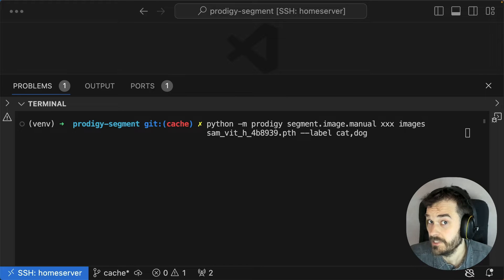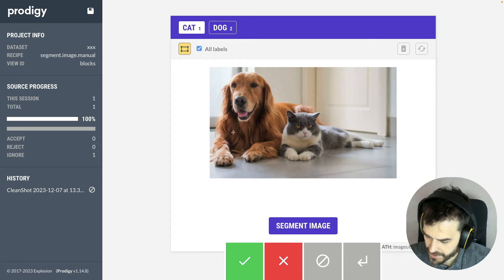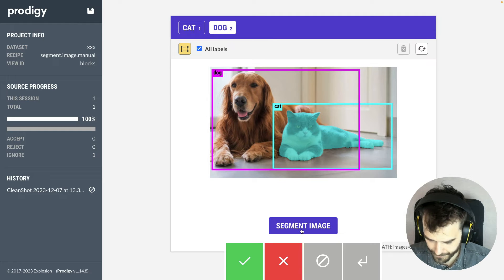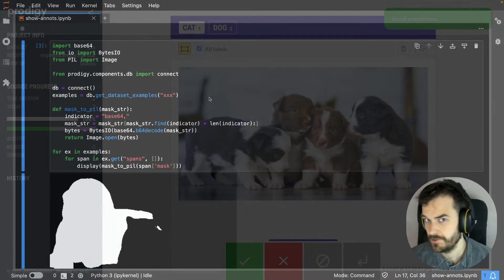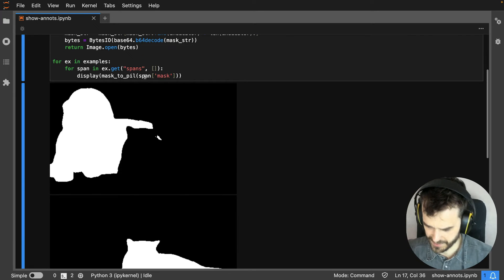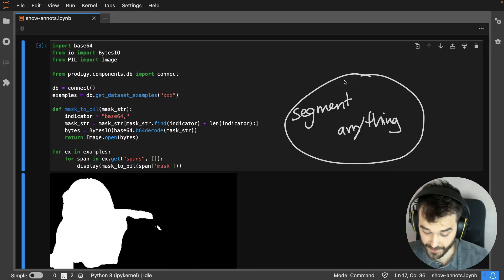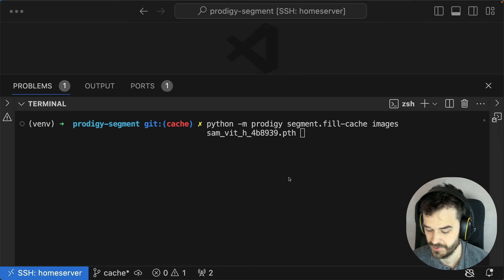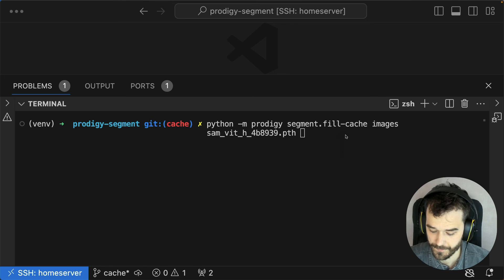Prodigy-SEGMENT for Pixel Segmentation - Prodigy Shorts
We've recently introduced Prodigy Plugins which extend the features of Prodigy by adding direct support for 3rd party integrations. One of these plugins is Prodigy-Segment, which leverages Meta's "Segment-Anything" model to help you select the right pixels.

- [00:00] Introducing Prodigy-Segment
- [00:30] The interface
- [01:30] Annotations
- [02:46] Cache feature